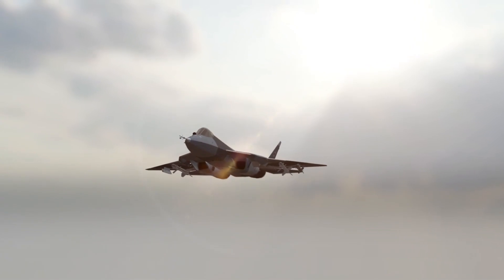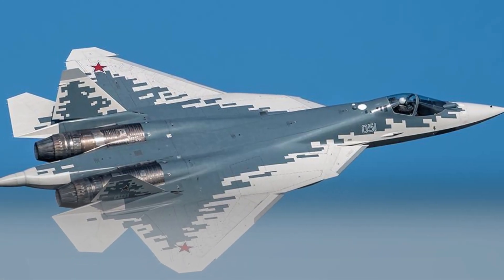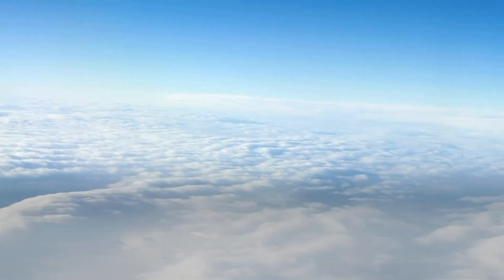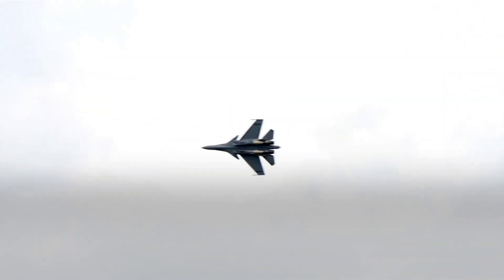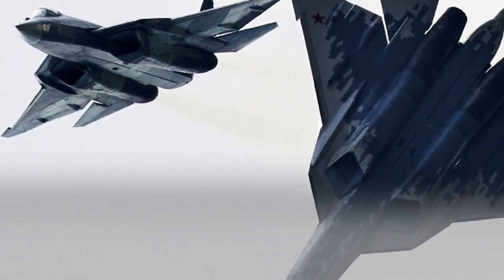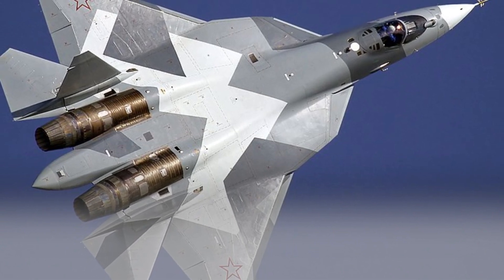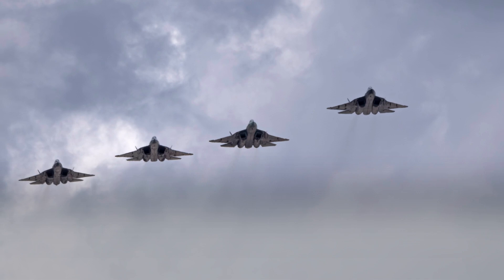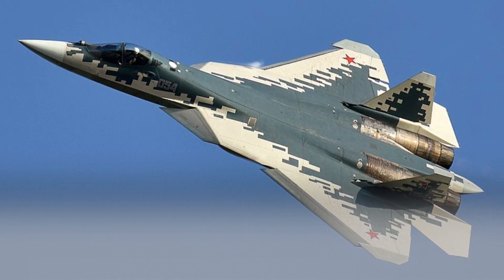Sukhoi maneuverability#trending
The Sukhoi Su-57 is a fifth-generation Russian fighter aircraft that is designed to be highly maneuverable. It has a number of features that contribute to its maneuverability, including:

A relaxed static stability design, which allows the aircraft to be controlled more easily at high angles of attack.
A thrust vectoring system, which allows the aircraft to change the direction of its thrust, giving it more control in turns.
A fly-by-wire flight control system, which allows the pilot to make precise control inputs.
A high power-to-weight ratio, which gives the aircraft the ability to accelerate and decelerate quickly.
The Su-57's maneuverability has been demonstrated in a number of public demonstrations. In 2018, the aircraft performed a series of high-g turns and rolls at the MAKS airshow in Russia. The aircraft also performed a cobra maneuver, in which it pitches up sharply to stall the aircraft and then recovers without losing control.

The Su-57's maneuverability is a key factor in its ability to engage enemy aircraft in close combat. The aircraft's ability to make tight turns and rolls gives it an advantage in dogfights, and its thrust vectoring system allows it to outmaneuver even the most agile enemy aircraft.

The Su-57's maneuverability is also a key factor in its ability to evade enemy air defenses. The aircraft's ability to accelerate and decelerate quickly allows it to quickly change direction, making it difficult for enemy radars to track. The aircraft's stealth features also make it difficult for enemy radars to detect.

The Su-57's maneuverability is a significant asset in air combat. The aircraft's ability to make tight turns and rolls, accelerate and decelerate quickly, and evade enemy air defenses gives it a significant advantage over enemy aircraft. The Su-57's maneuverability is likely to be a key factor in its ability to dominate the air combat environment in the coming decades.

In addition to its maneuverability, the Su-57 also has a number of other features that make it a formidable fighter aircraft. These features include:

A powerful radar system that can detect and track enemy aircraft at long range.
A variety of air-to-air and air-to-ground missiles.
A built-in electronic warfare system that can jam enemy radars and communications.
A high-altitude capability that allows it to operate in the stratosphere, where it is less vulnerable to enemy air defenses.
The Su-57 is a highly advanced fighter aircraft that is designed to be the dominant air combat platform for the Russian Air Force in the 21st century. Its maneuverability, sensor systems, and weapons give it the ability to defeat any enemy aircraft in the air. The Su-57 is a major technological achievement for Russia and is likely to play a significant role in the future of air combat.

Here are some additional details about the Su-57's maneuverability:

The aircraft has a relaxed static stability design, which means that it is more stable at high angles of attack. This allows the pilot to make more aggressive turns without the aircraft becoming uncontrollable.
The Su-57 has a thrust vectoring system, which allows the aircraft to change the direction of its thrust. This gives the aircraft more control in turns and allows it to perform maneuvers that would not be possible with a conventional aircraft.
The Su-57 has a fly-by-wire flight control system, which allows the pilot to make precise control inputs. This is essential for performing high-g maneuvers and other complex flight maneuvers.
The Su-57 has a high power-to-weight ratio, which gives the aircraft the ability to accelerate and decelerate quickly. This is important for performing high-g maneuvers and for evading enemy air defenses.
The Su-57's maneuverability is a major asset in air combat. The aircraft's ability to make tight turns, accelerate and decelerate quickly, and evade enemy air defenses gives it a significant advantage over enemy aircraft. The Su-57 is a formidable fighter aircraft that is likely to play a major role in the future of air combat.